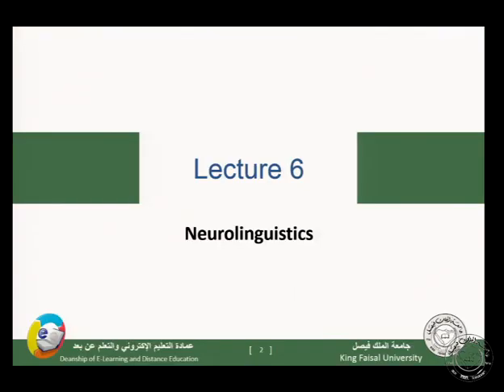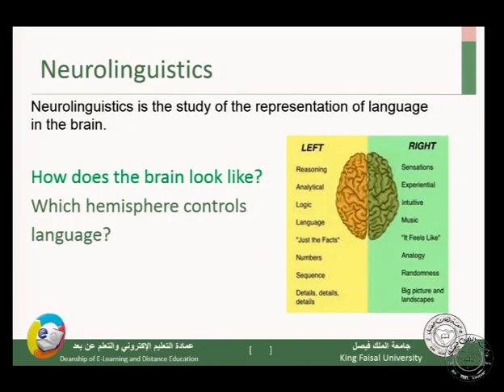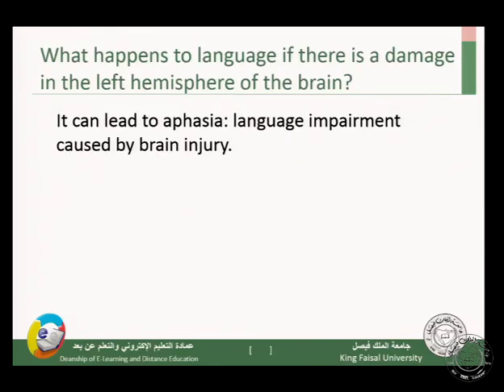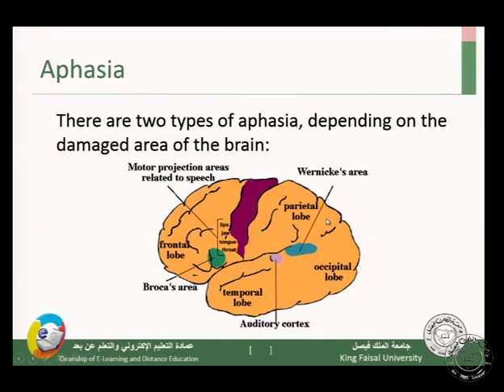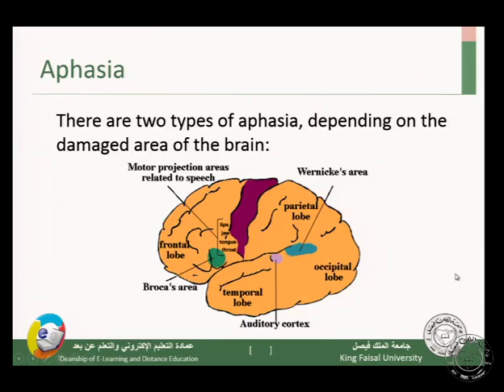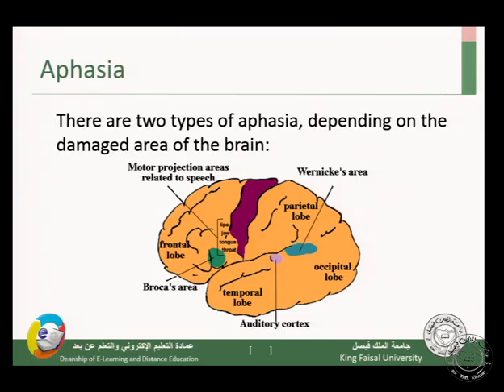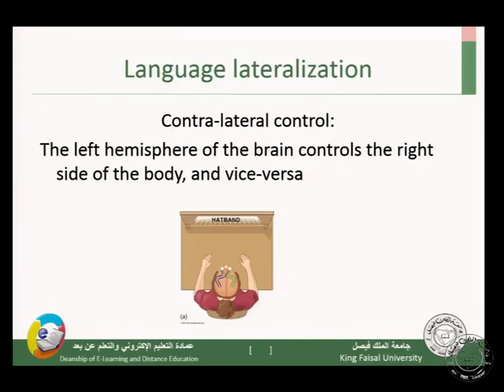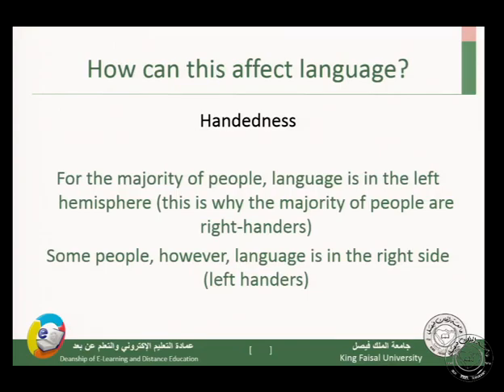06 Psycholinguistics Dr. Mohammad Almoaily